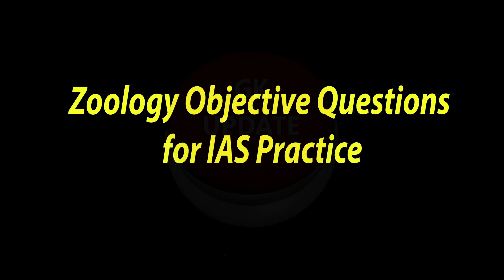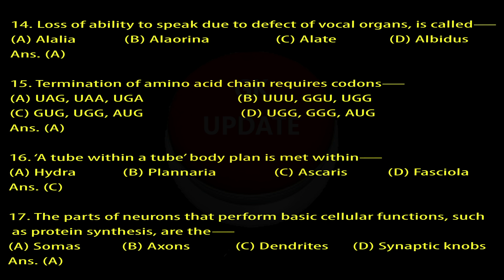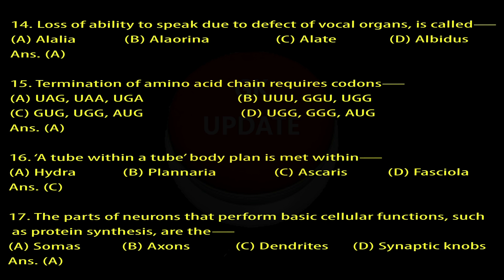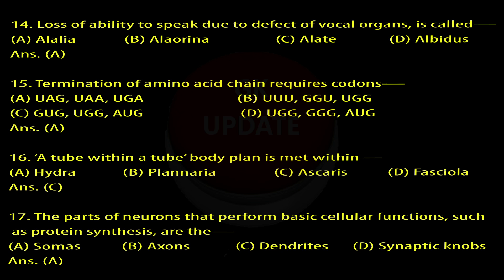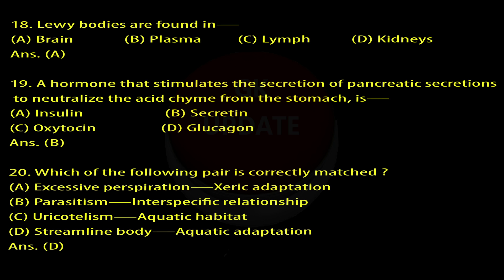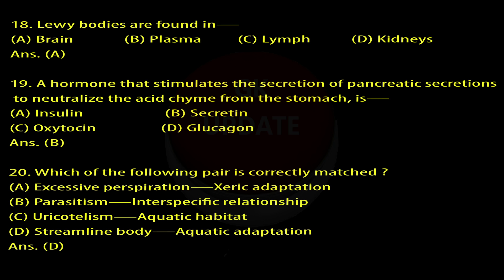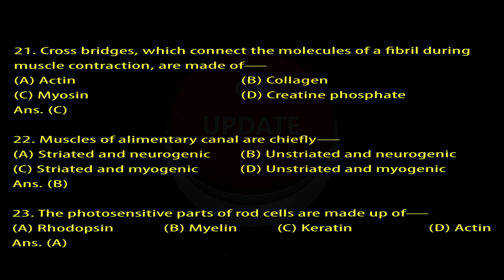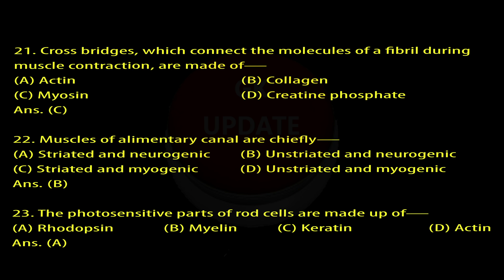Zoology - Multiple Choice Questions (MCQs) and Answers Zoology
Zoology Objective Questions for IAS Practice

18. Lewy bodies are found in—

Answer. (A)

19. A hormone that stimulates the secretion of pancreatic secretions to neutralize the acid chyme from the stomach, is—

Answer. (B)

20. Which of the following pair is correctly matched ?

(A) Excessive perspiration—Xeric adaptation
(B) Parasitism—Interspecific relationship
(D) Streamline body—Aquatic adaptation

Answer. (D)

21. Cross bridges, which connect the molecules of a fibril during muscle contraction, are made of—

22. Muscles of alimentary canal are chiefly—
(A) Striated and neurogenic (B) Unstriated and neurogenic

Answer. (B)

23. The photosensitive parts of rod cells are made up of—

Answer. (A)